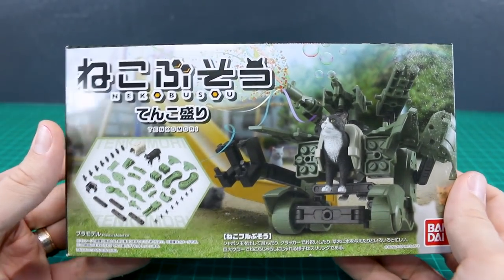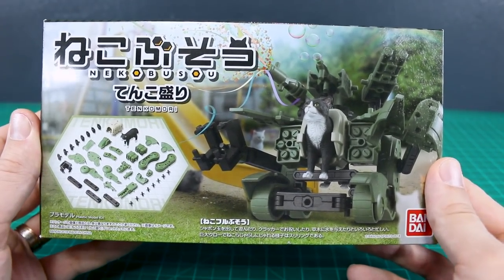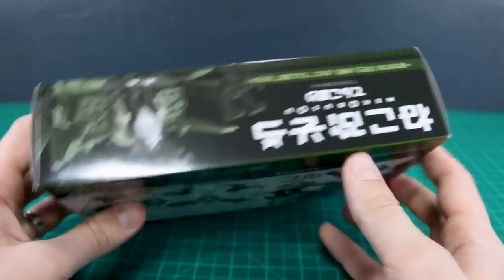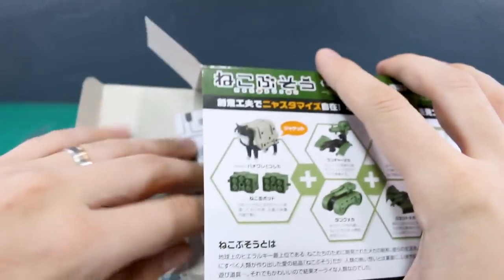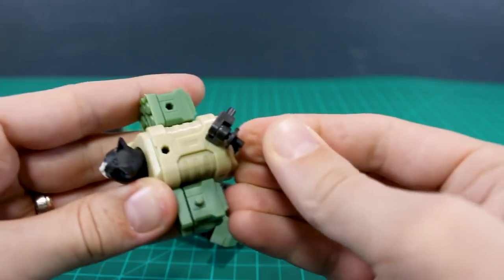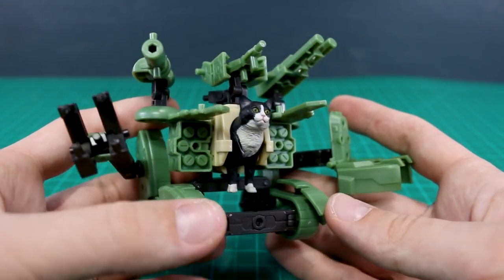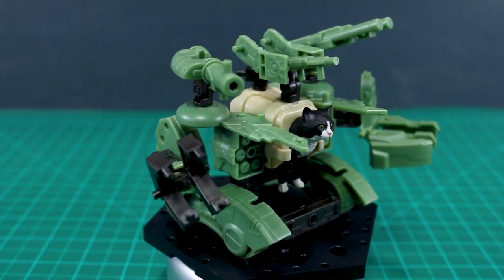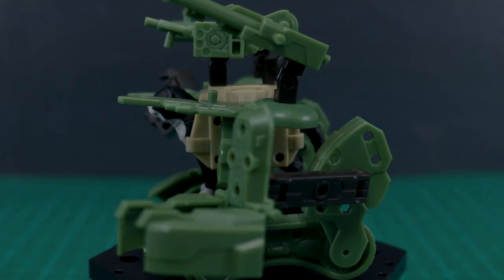1769 - Nekobusou Tenkomori Review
Here's Nekobusou Tenkomori! The first base kit in the new, and ever so Japanese, line of cat-in-mecha model kits from Bandai! It's weird, it's cute, and there are endless possibilities for mixing and matching the parts!

Thanks to Japan Toys Australia for sending me this set to check out! For more, check out their site here: